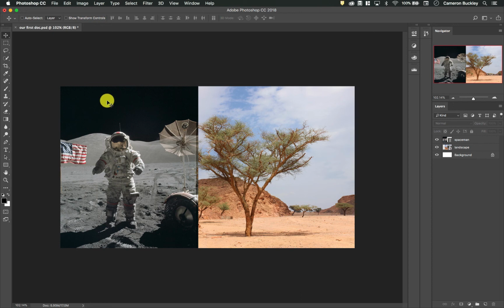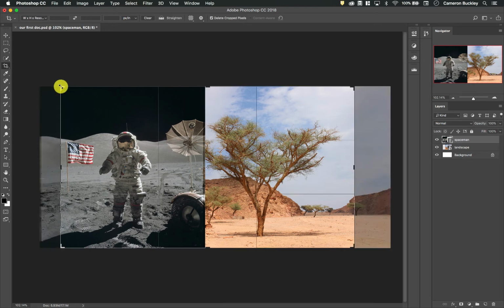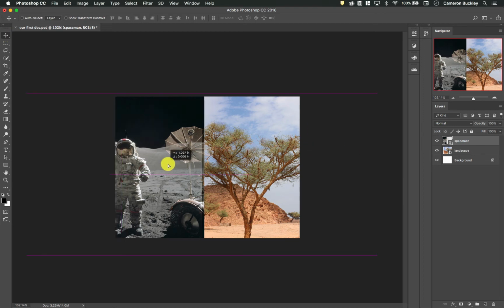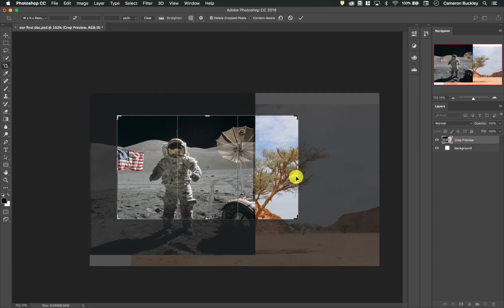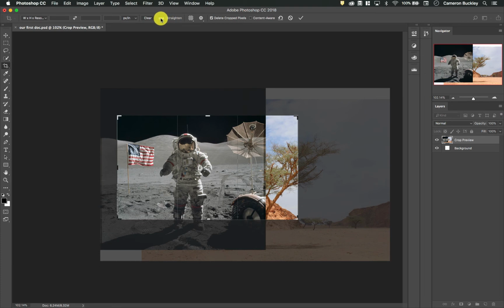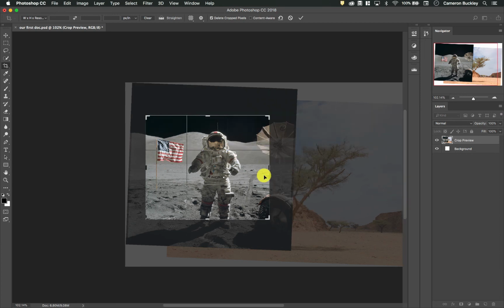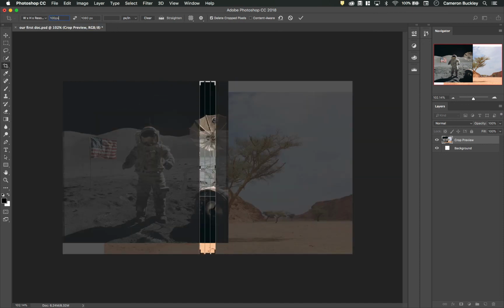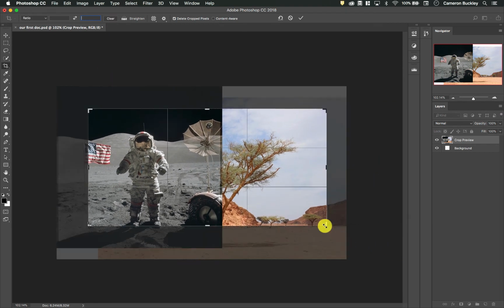[Photoshop 007] How to Crop and Straighten an Image in Adobe Photoshop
Cropping and Straightening an Image